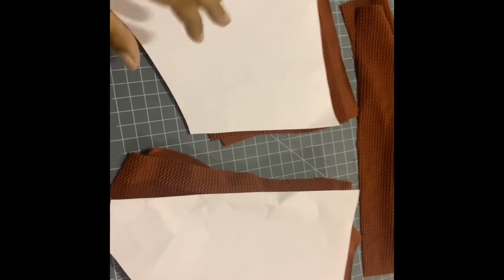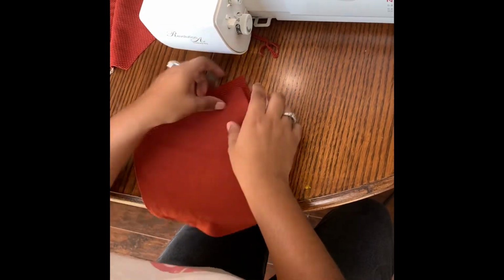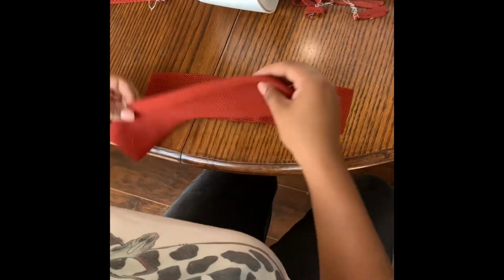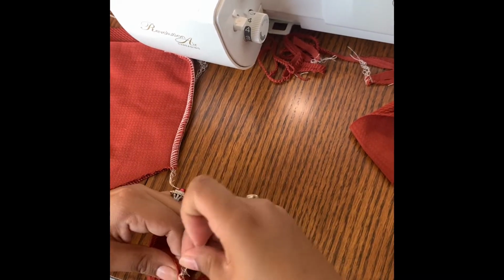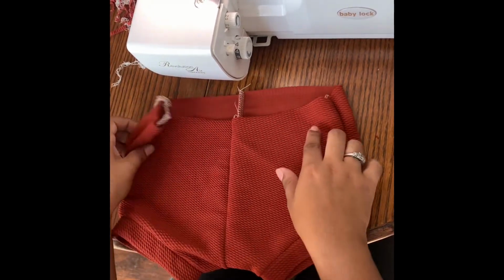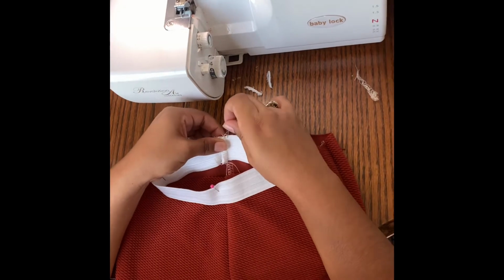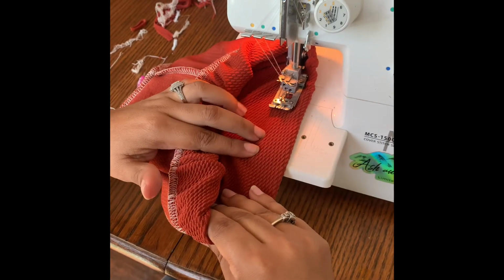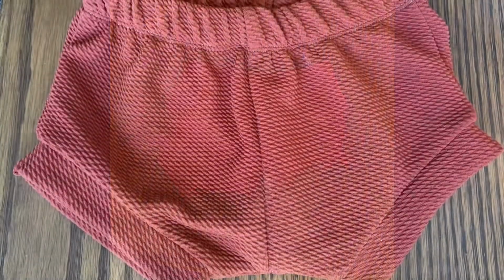Lowland Kids Shorties Tutorial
Today we are making the lowland shorties this is a super easy fun pattern that you are sure to love!